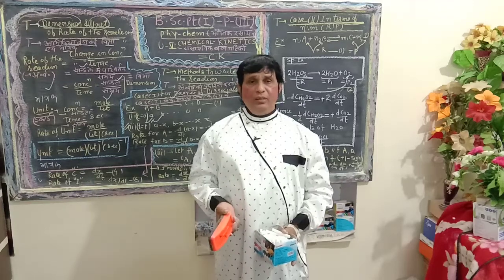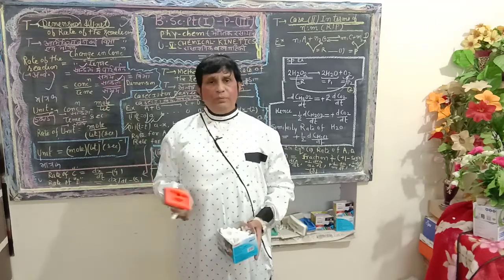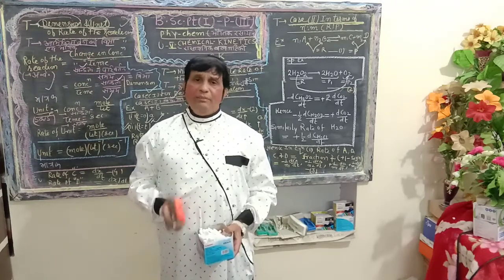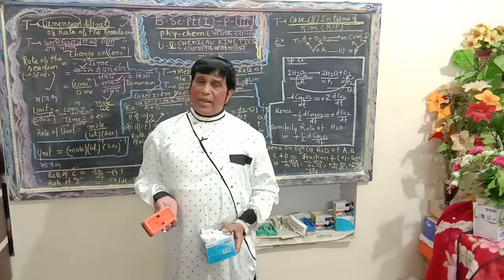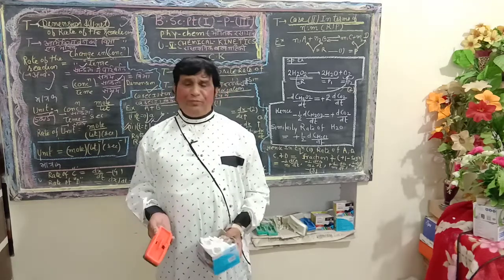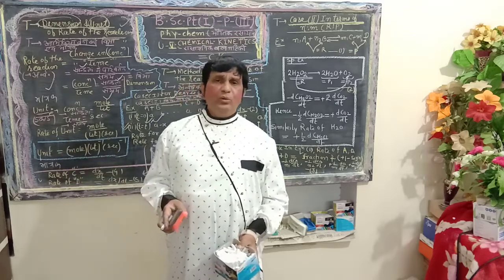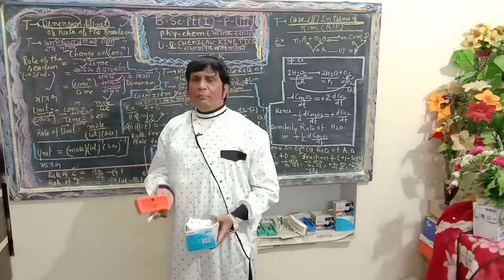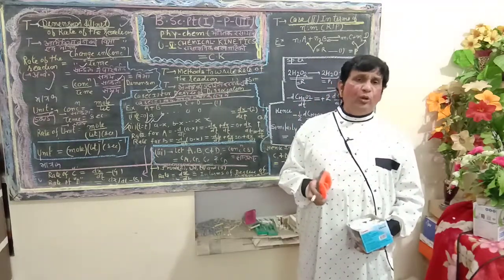(English Medium) Chemical Kinetics Unit v B.sc Ist year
Topic -  Chemical  Kinetics  Unit v
Sub - Chemistry II B.Sc Ist  Year II A.M.Ansari Associate Professor II Govt College Bundi